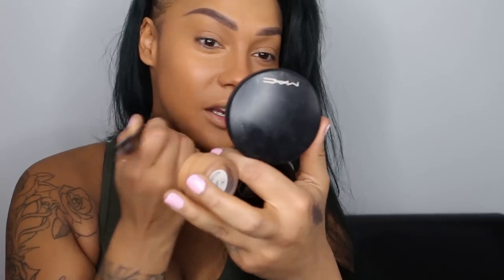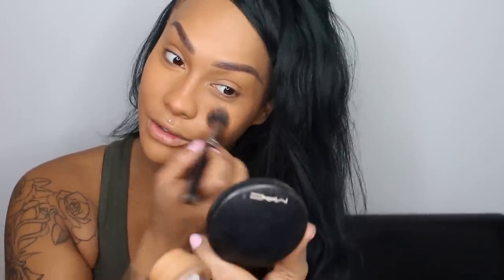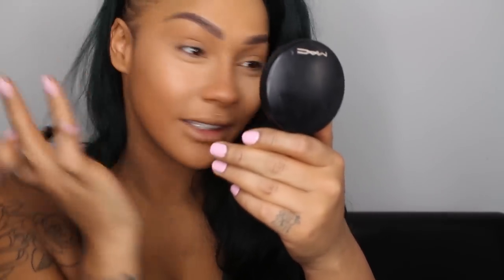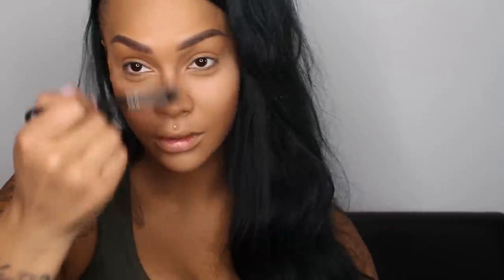HOW TO ACHIEVE FLAWLESS SKIN FOR BRIDAL & PROM MAKEUP | SONJDRADELUXE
HEY EVERYONE! I am back atcha with a highly requested skin routine. I will be adding 2 prom makeup looks shortly after the release of this video, that will go with this basic, natural skin routine. I hope you enjoy this video, and I am sorry for the puffy face and mellow energy- my allergies were really bad that morning haha!

Natural Contour & Highlight Tutorial for Fair to Medium Skin

GLEAM BY MELANIE MILLS Body Radiance in Rose Gold

EQUIPMENT USED:
Selfie and vlog camera
Ring light

Hey everybody! My name is Sonjdra and I'm a Makeup Artist based out of Vancouver, Canada. I love doing dramatic makeup tutorials with bold colors, traveling, and spreading positivity and love to all you beautiful people! I like to think of makeup as decoration and self-appreciation. In my mind, I have to be able to love myself in order to spend the time decorating myself with makeup. My videos are all about having fun and playing with the artistry of makeup.

xx Sonjdradeluxe

song is called "Livin' it up"